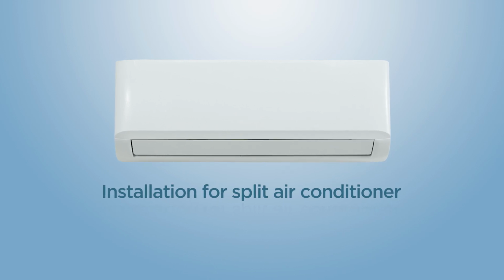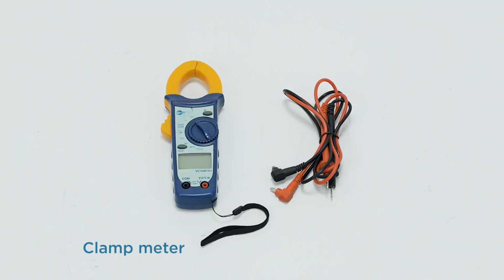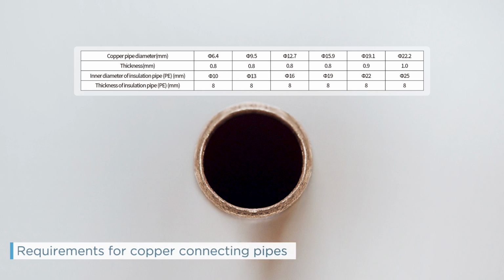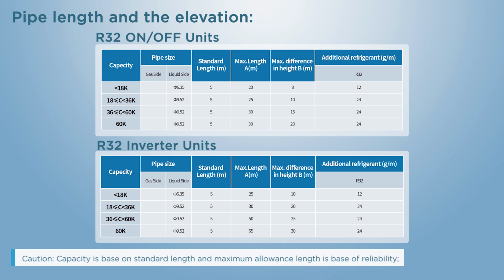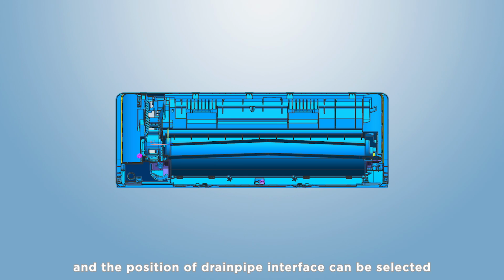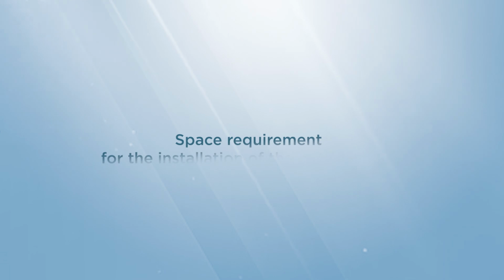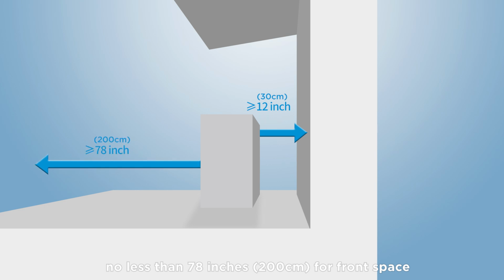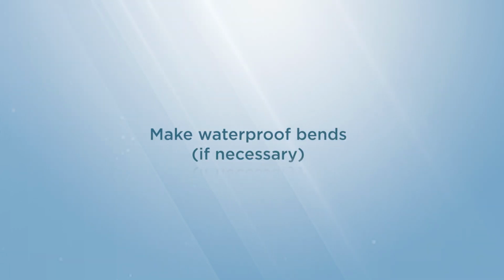Installation Video of Infini Split (AG) Series 20240124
Installation Video  of Infini Split (AG) Units